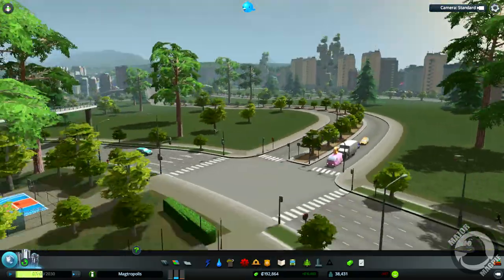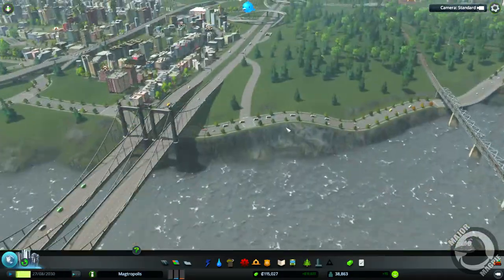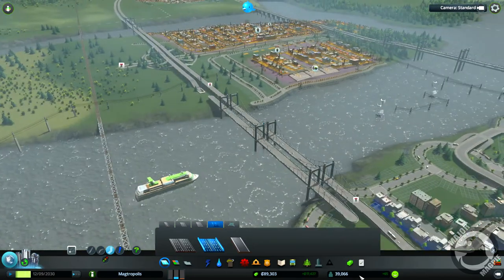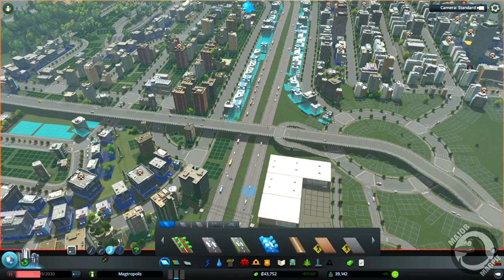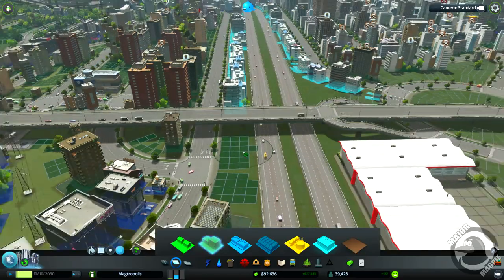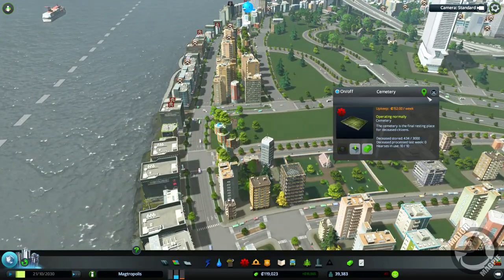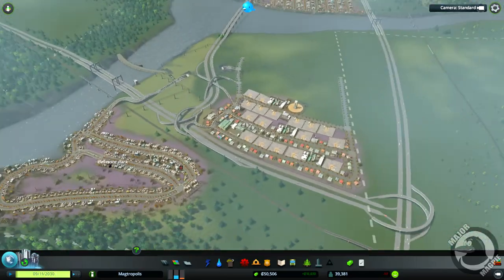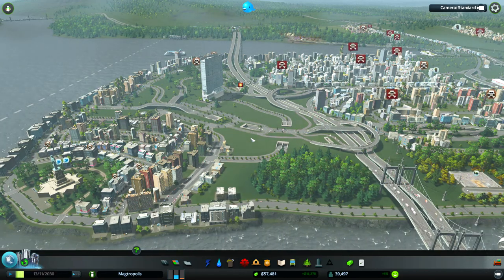Cities Skylines Ep 36 - High Interest Tower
In this chapter we I show you the completed oval-about which was started in the last episode and I show you my latest off ramp road which I hope will solve some traffic issues from the last episode. I also decide that this is the episode that Magtropolis deserves a MASSIVE building